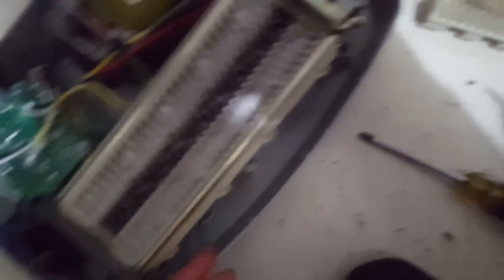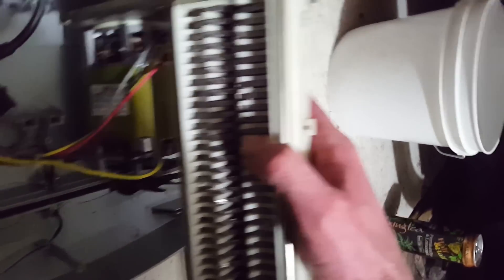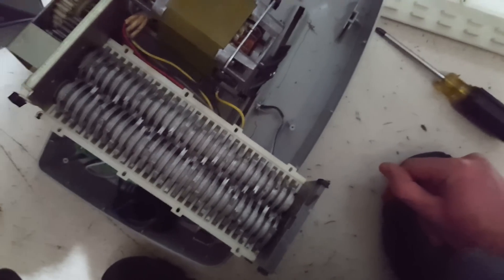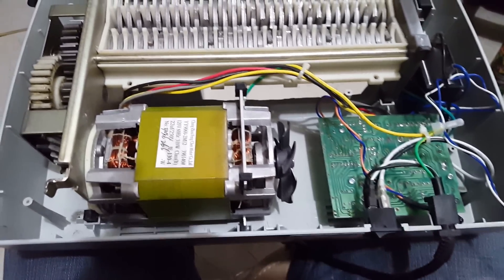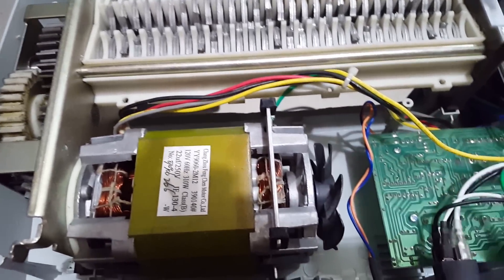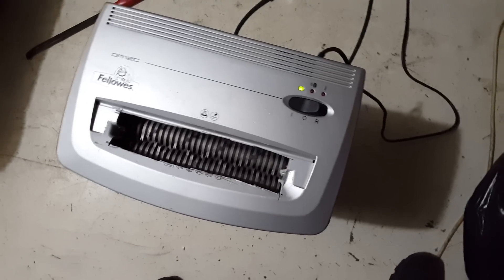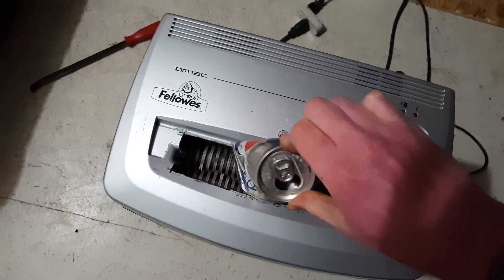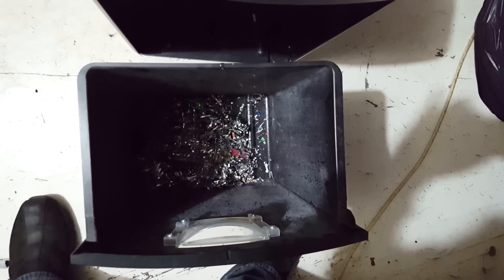Aluminum can shredder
This is an aluminum can shredder I made from a paper shredder I bought at a garage sale. I've modified it a little more since making this video to make it feed the cans better and I'm trying to make it so I reduce the amount of debris that gets around the motor and board.

This is the first part. The next one will be melting the aluminum in the foundry.

I don't know if the light is UV or IR. I would imagine it's IR I just said UV because it looked purple on the camera as you can see ;).